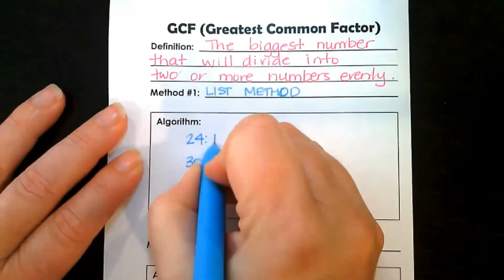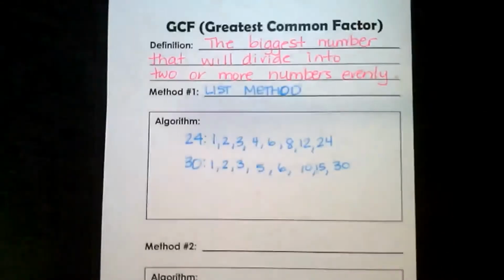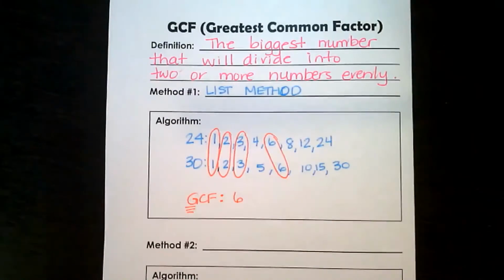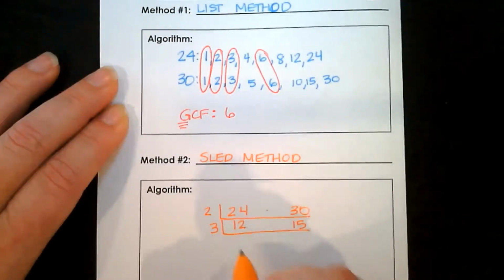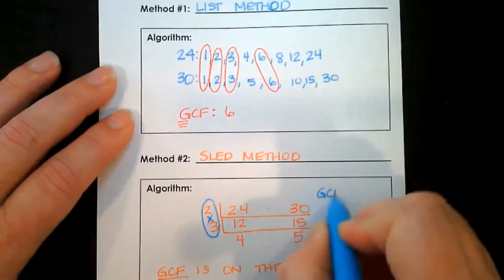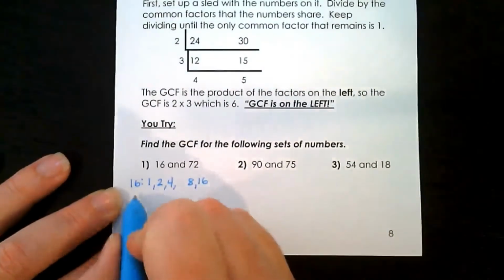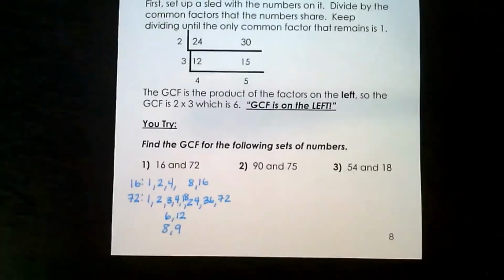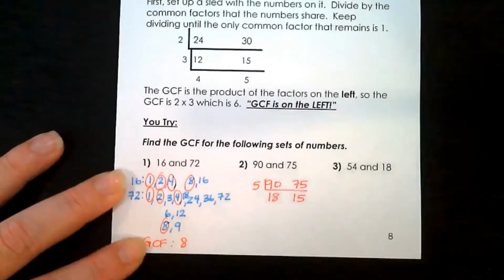ECMS Katz GCF